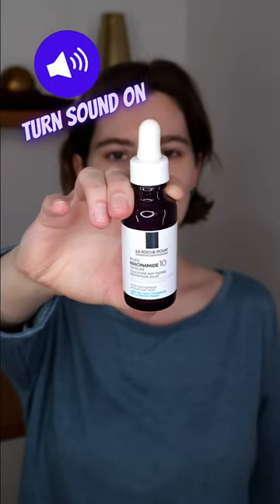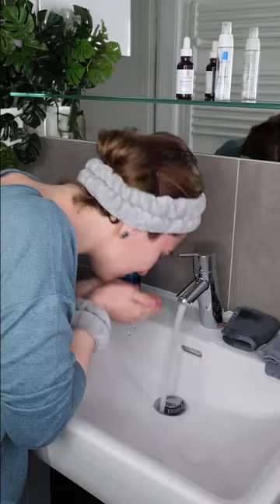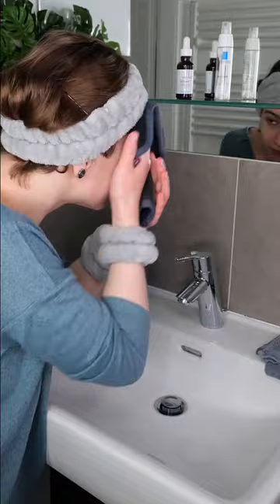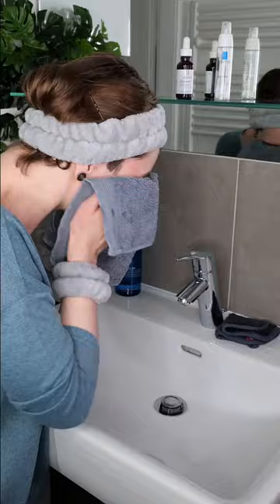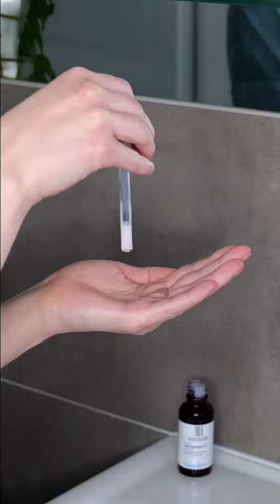How to use La Roche Posay 10% Niacinamide Serum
In this video, I will show you how to use La Roche Posay 10% Niacinamide Serum.

For a more in-depth tutorial you can click on the video below:

How to Use La Roche Posay Pure Niacinamide 10% Serum

The products featured in my videos are ones that I have purchased at my own expense. Therefore, I stand by my recommendations and believe the featured products are worth the cost.

All information presented on this channel is for news, education, and entertainment purposes only. Although I do my best to provide accurate information, it is not a substitute for medical skincare advice.